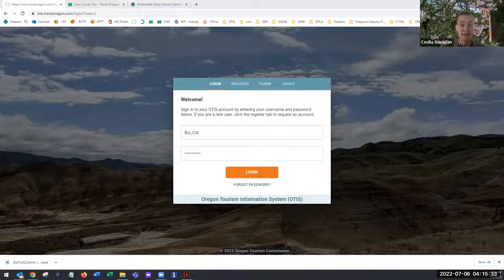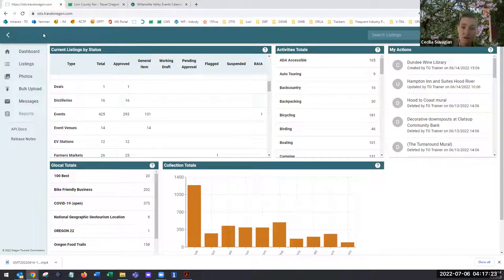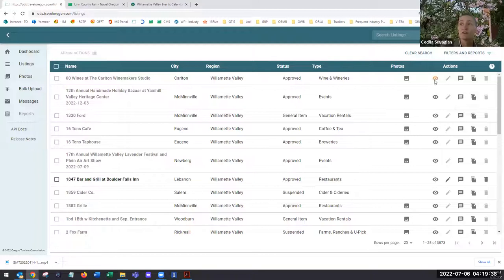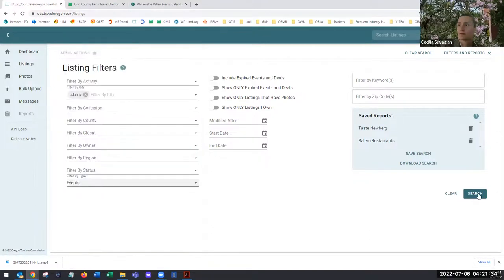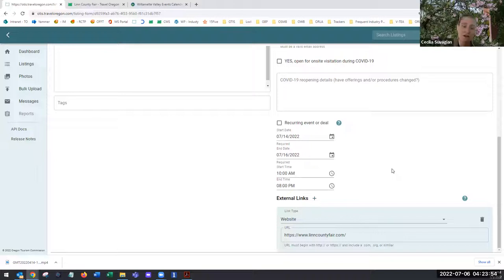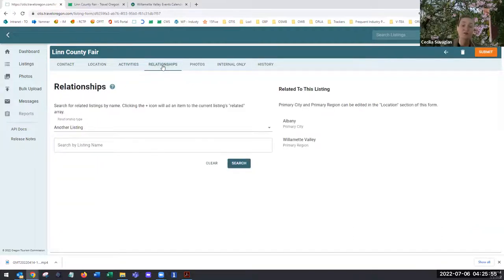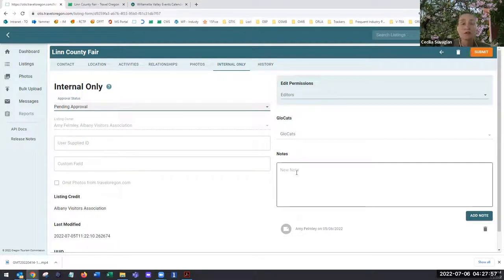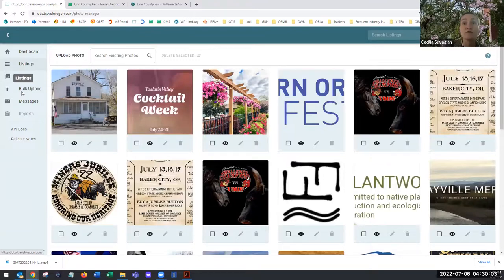How to use the Oregon Tourism Information System (OTIS)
Cecilia Suvagian, of Travel Oregon, demonstrates how to use OTIS.